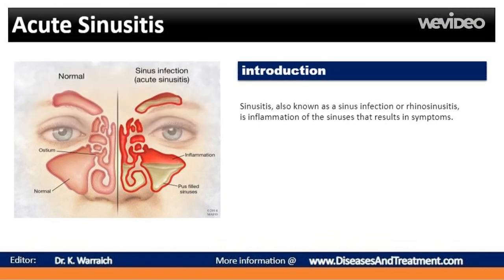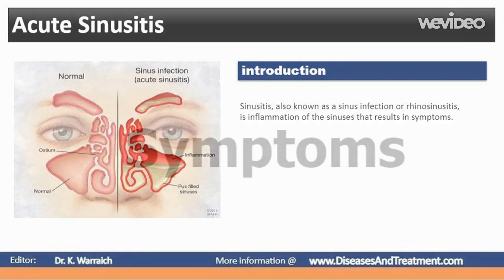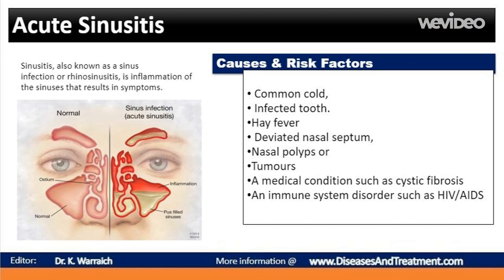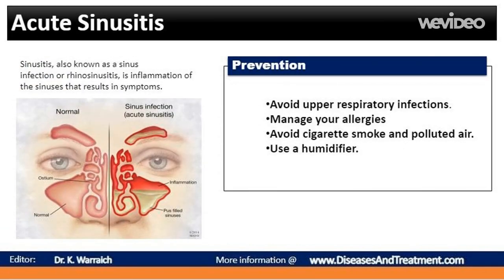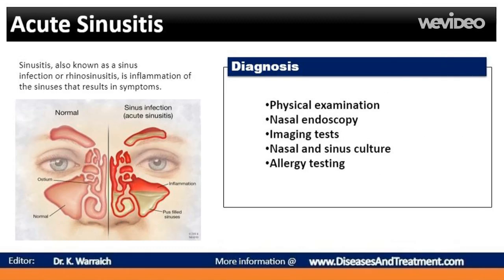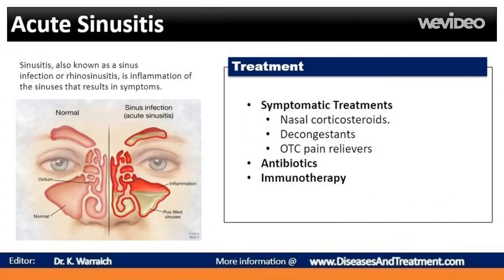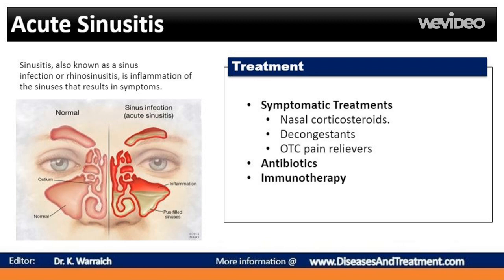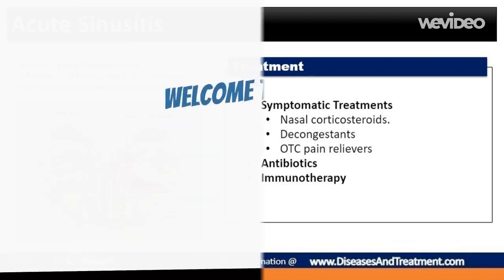Acute Sinusitis (sinus infection or rhino-sinusitis)::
Introduction of acute sinusitis

Sinusitis, also known as a sinus infection or rhinosinusitis, is inflammation of the sinuses that results in symptoms.

Acute sinusitis (acute rhinosinusitis) causes the cavities around your nasal passages (sinuses) to become inflamed and swollen. This interferes with drainage and causes mucus to build up.

With acute sinusitis, it might be difficult to breathe through your nose. The area around your eyes and face might feel swollen, and you might have throbbing facial pain or a headache.

Acute sinusitis is most commonly due to a cold causing viral infection. However, it can be due to noninfectious causes as well. According to the American Academy of Otolaryngology, acute sinusitis is common. It affects around 1 in 8 adults per year.
Acute Sinusitis ,sinus infection , rhino-sinusitis,
sinus infection,
sinus infection symptoms,
sinus,
sinus headache,
antibiotics for sinus infection,
what is a sinus infection,
sinus relief
maxillary sinus
home remedies for sinus
signs of sinus infection
home remedies for sinus infection Abilify  Methocarbamol
Acetaminophen  Methotrexate
Adderall  Metoprolol
Alprazolam  Metronidazole
Amantadine  Miralax
Ambien  Mirtazapine
Amitriptyline  Mounjaro
Amlodipine  Mucinex
Amoxicillin  Naloxone
Ativan  Naltrexone
Atorvastatin  Naproxen
Avastin  Omeprazole
Azithromycin  Opdivo
Baclofen  Ondansetron
Belsomra  Otezla
Benadryl  Oxycodone
Benzonatate  Ozempic
Biktarvy  Pantoprazole
Botox  Penicillin
Brilinta  Percocet
Bunavail  Phentermine
Buprenorphine  Plan B
Bupropion  Praluent
Buspirone  Prednisone
Cephalexin  Prolia
Cetirizine  Promethazine
Ciprofloxacin  Propranolol
Citalopram  Prozac
Clindamycin  Qulipta
Clonazepam  Repatha
Clonidine  Restasis
Cosentyx  Rexulti
Cyclobenzaprine  Rytary
Cymbalta  Seroquel
Dexamethasone  Sertraline
Diazepam  Sildenafil
Diclofenac  Sinemet
Doxycycline  Skyrizi
Duloxetine  Spironolactone
Dupixent  Stelara
Eliquis  Sublocade
Enbrel  Suboxone
Entyvio  Subutex
Epclusa  Taltz
Ezetimibe  Tamsulosin
Famotidine  Tizanidine
Farxiga  Toradol
Fluoxetine  Toujeo
Furosemide  Tramadol
Gabapentin  Trazodone
Humira  Trelegy
Hydrochlorothiazide  Trintellix
Hydrocodone  Tylenol
Hydroxyzine  Ubrelvy
Ibuprofen  Valium
Januvia  Vascepa
Jardiance  Venlafaxine
Keytruda  Verzenio
Klonopin  Viagra
Levothyroxine  Vivitrol
Lexapro  Vraylar
Lisinopril  Vyvanse
Loratadine  Wellbutrin
Lorazepam  Xanax
Losartan  Xolair
Lyrica  Zetia
Meloxicam  Zoloft
Metformin  Zyrtec
Methadone